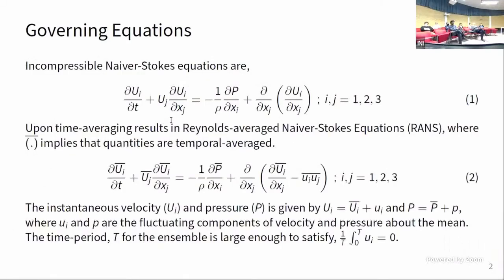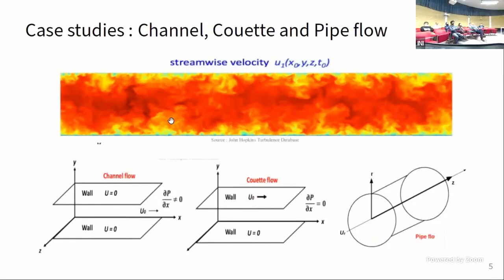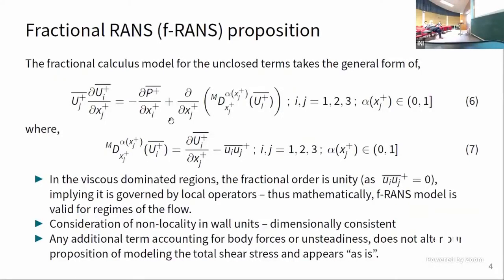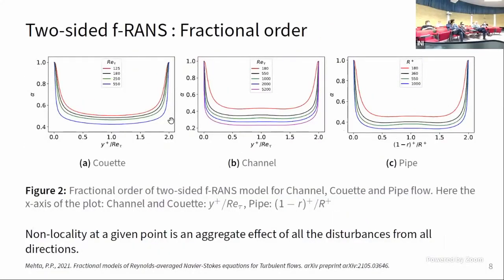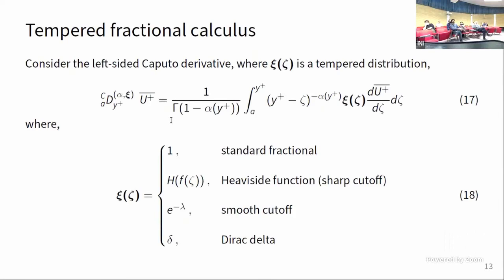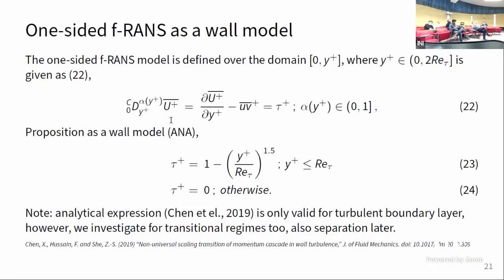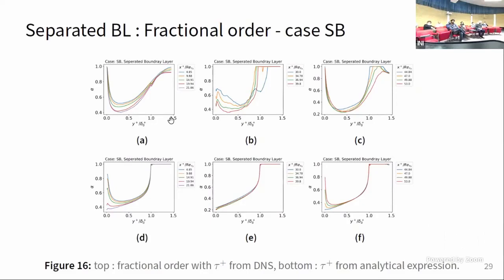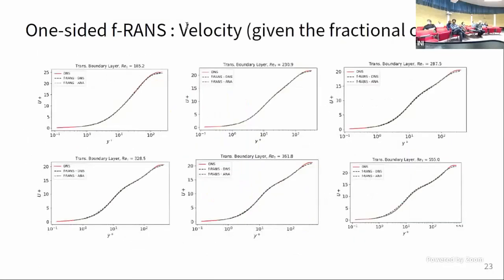FKT | Mr. Pavan Pranjivan Mehta | Addressing anamolous diffusion of turbulent flows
FKT | Mr. Pavan Pranjivan Mehta | Addressing anamolous diffusion of turbulent flows using fractional derivatives

Speaker: Mr Pavan Pranjivan Mehta (Brown University)

Date: 13th Apr 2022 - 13:00 to 14:00

Title: Addressing anamolous diffusion of turbulent flows using fractional derivatives

Abstract: Turbulence exhibits long range interactions and has multiple scales. Resolving all scales with fine grids implies non-locality is addressed by subsequent resolution of local dynamics. However, if only spatially or temporally averaged fields are solved for computational feasibility of real world applications, then addressing non-locality explicitly becomes important due to absence of information of interactions between two points. In this work, the author demonstrates the use of variable order fractional derivatives for wall bounded turbulent flows as a closure model which addresses the duality of local and non-local characteristics.

SEMINAR ROOMS

ABOUT